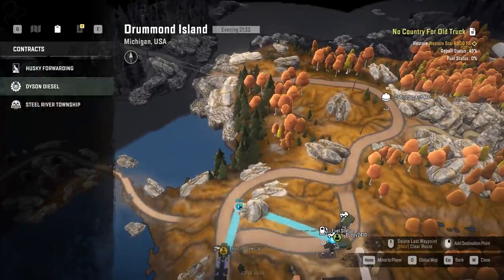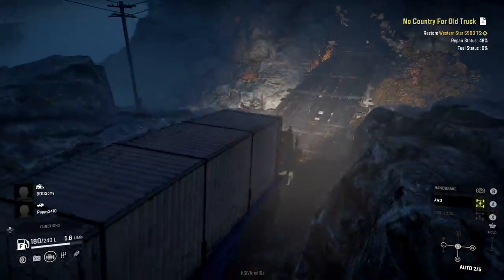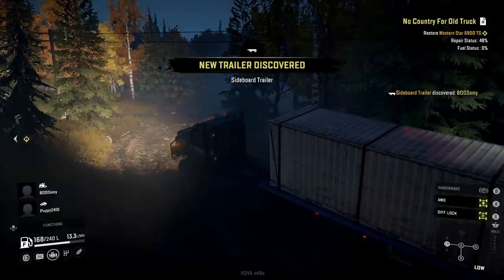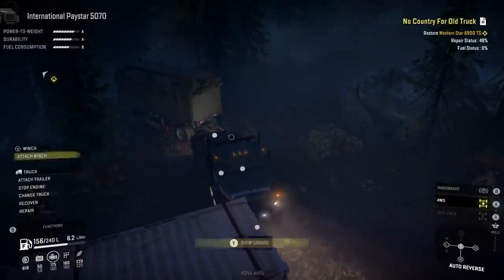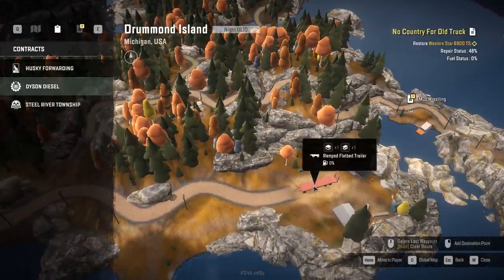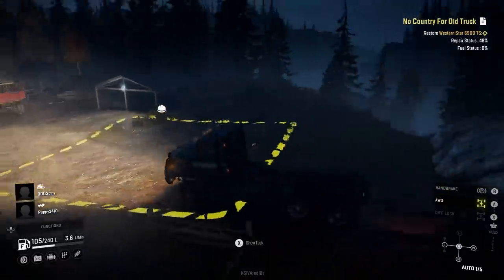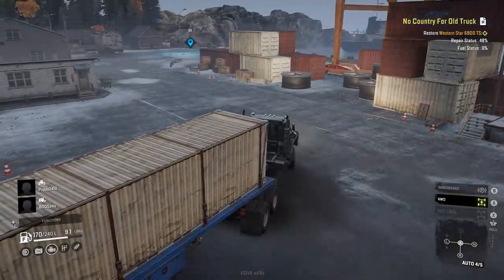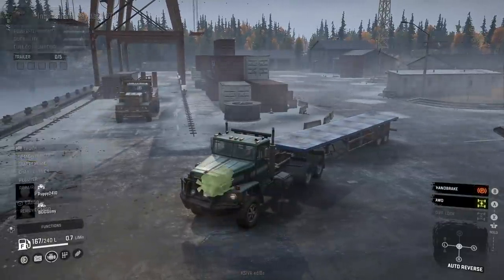SnowRunner - Michigan Mulitplayer (Ep 14) - To the Port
Second to last mission beckons as we fix the bridge and get the part to the Ferry Port.